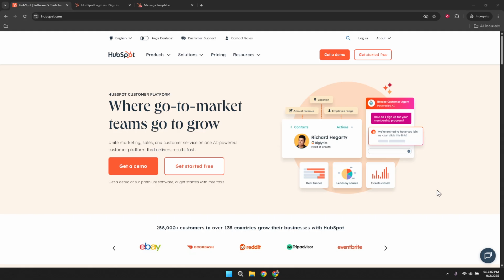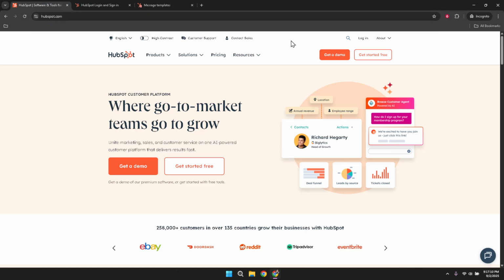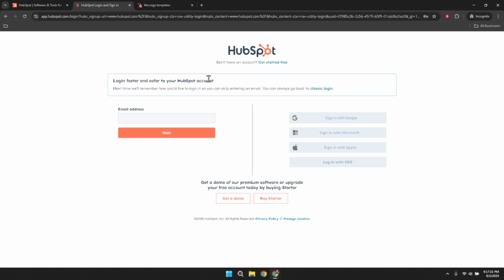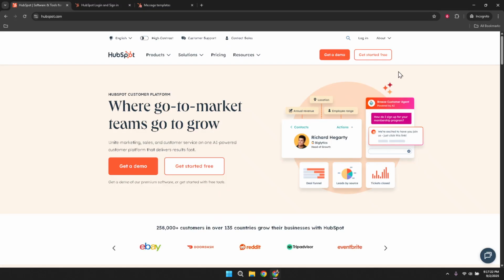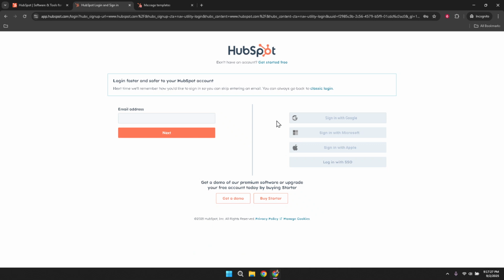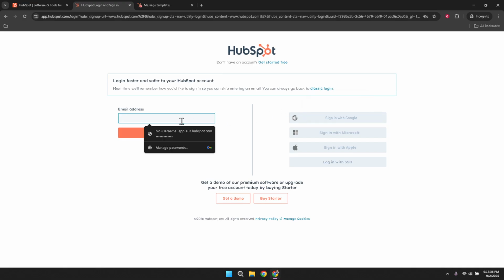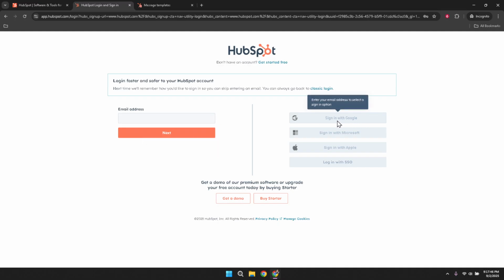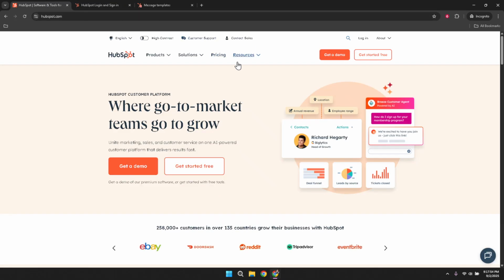How-To Log In To Hubspot. [2025 Guide]